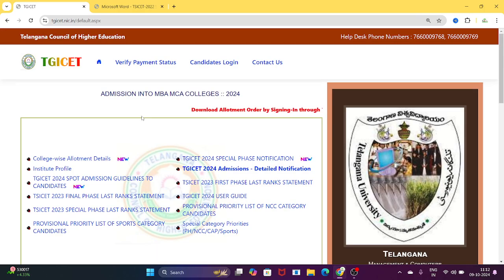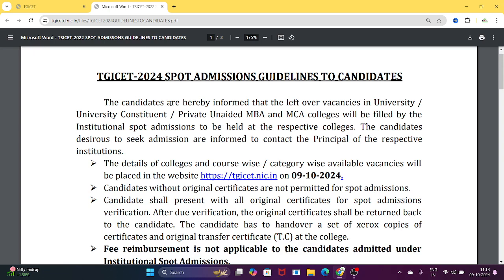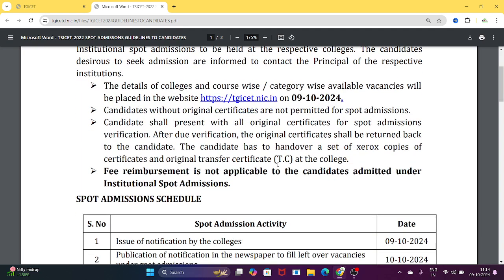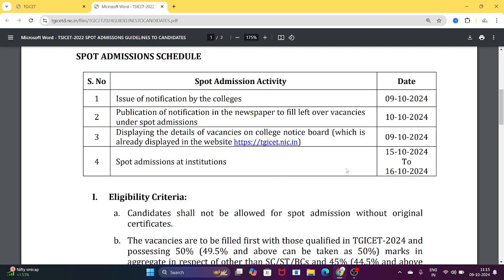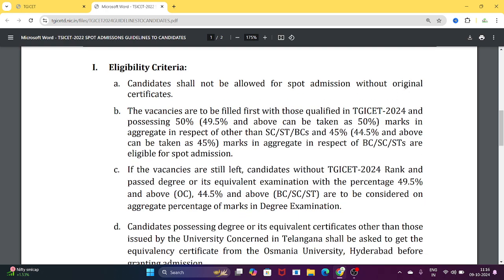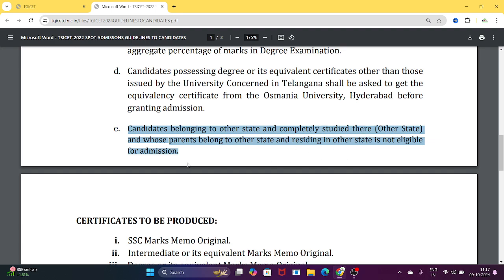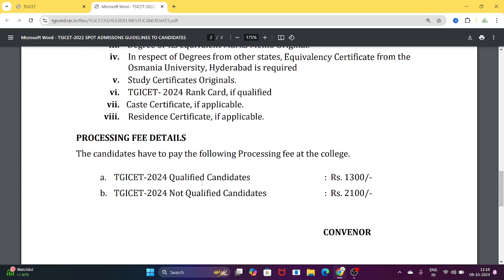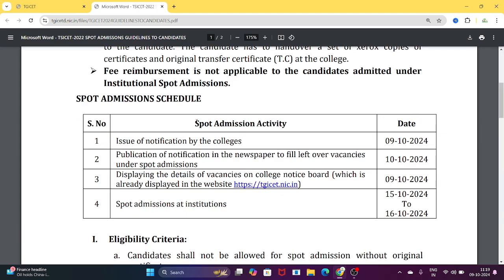SPOT ADMISSIONS TG ICET 2024 / IQ ACADEMY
SPOT ADMISSIONS TG ICET 2024

FREE CLASSES FOR:
AP ICET
TS ICET
AP EAMCET
TS EAMCET
JEE MATHS TRICKS
EAMCET MATHS TRICKS
AP POLYCET
TS POLYCET
10TH CLASS MATHS
AP DSC
MATHS FOUNDATION CLASSES FOR SCHOOL STUDENTS
BIOLOGY CLASSES
PHYSICS CLASSES
CHEMISTRY CLASSES
DIPLOMA MATHS M1 M2 M3
BTECH MATHS
10TH CLASS SCIENCE

REGULAR OFFLINE TUITIONS FOR CLASS I TO CLASS X AND INTERMEDIATE
OFFLINE BATCHES FOR EAPCET / JEE MAINS / NEET

ADDRESS :
BRANCH 1(HEAD OFFICE)
D NO: 571427-2, Near Akkadevathala Temple,St. Joseph's Jr. College Road,Akkayapalli,
KADAPA.